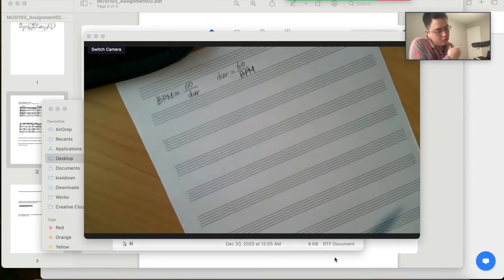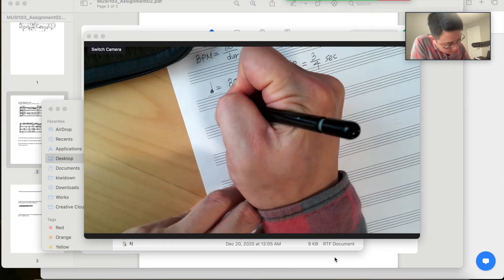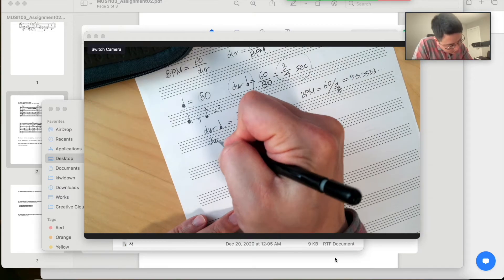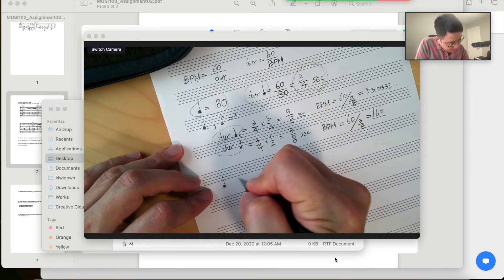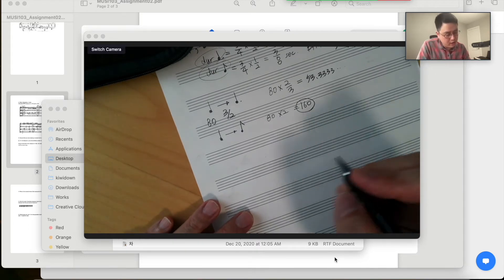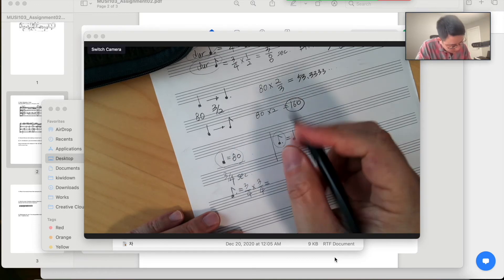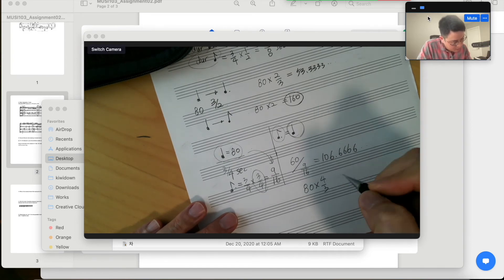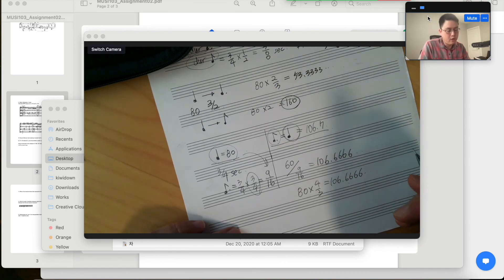[Music Theory] Metronome, BPM, and Metric Modulation in Elliott Carter's music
This is my lecture on BPM and metronome calculation (e.g., crotchet/quarter note=100, quaver/eighth note=180 etc.), metronome changes in performance practice, and Metric Modulation. (with examples from the music of Elliott Carter)

After following the course, I hope you will be able to understand the physical/acoustic meaning of the metronome, and practice/perform when there is a change of metronome, either with or without a pivot rhythmic unit. I suggest to check Bartok's The Miraculous Mandarin or any music by Magnus Lindberg if you want to apply the knowledge and practice that you learned from this lecture.